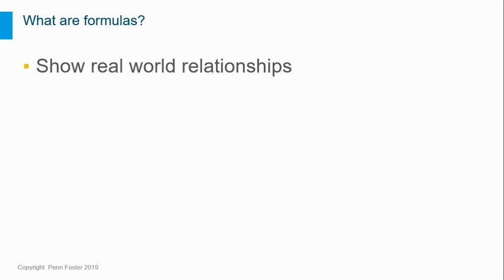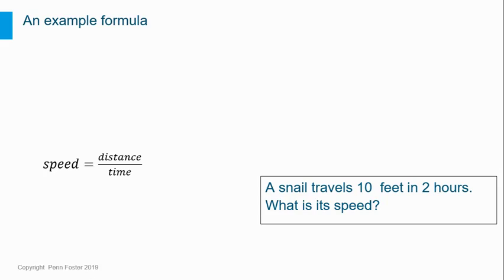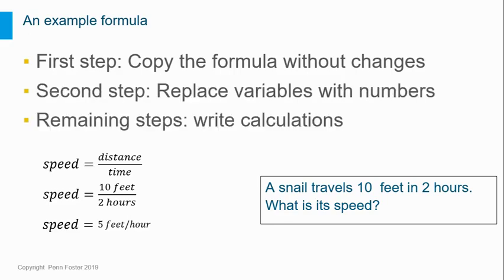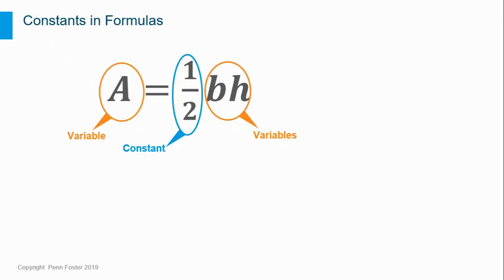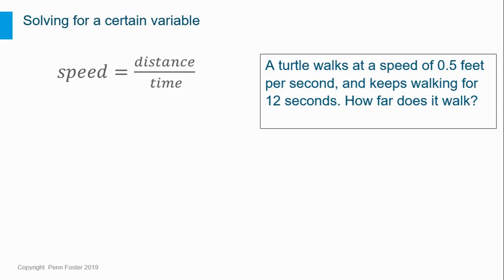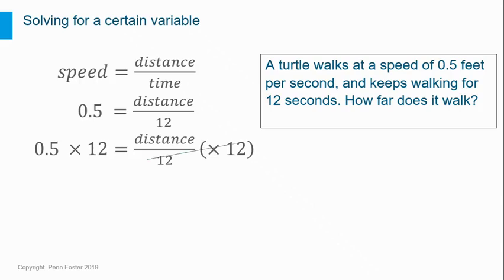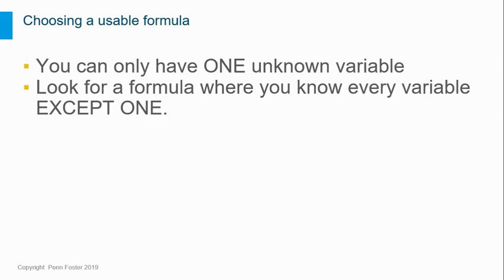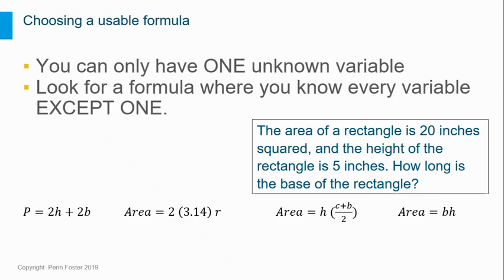Word Problems: Formulas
Explains what formulas are and how they are used